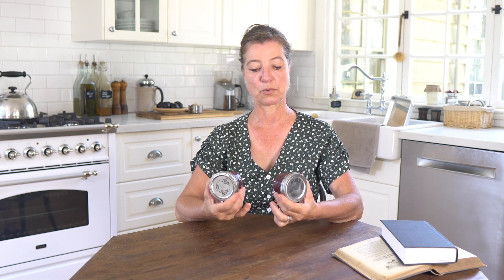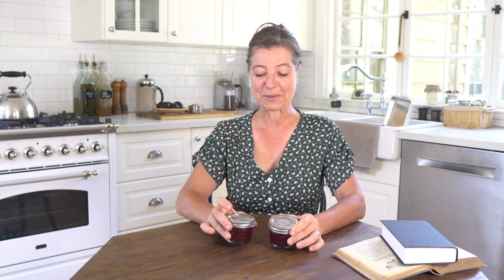No Water Bath Canning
Yes, I have been canning jams without the water bath method for decades. I am explaining my process, my background, and some science so you can decide if this method is for you.
I'd love to hear all your - kind! - comments and questions!

pH meter
pH test strips